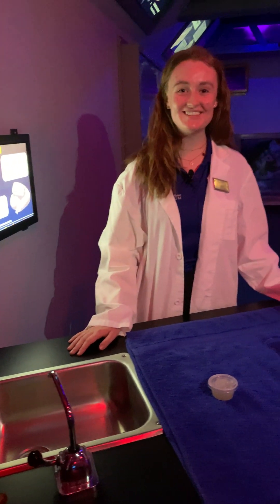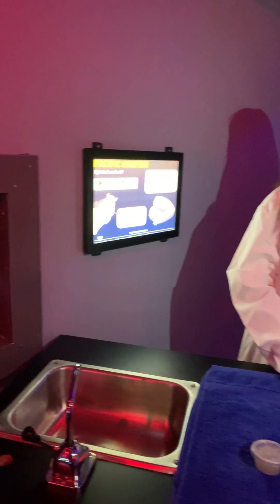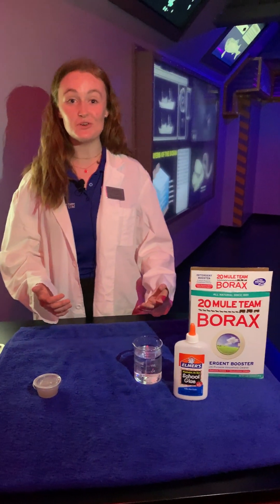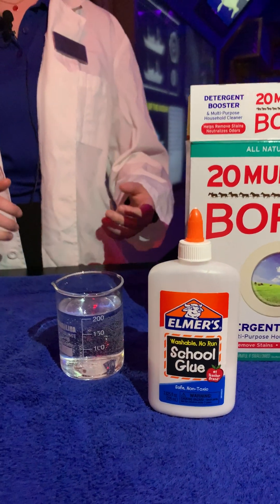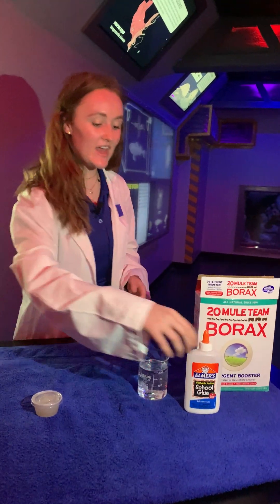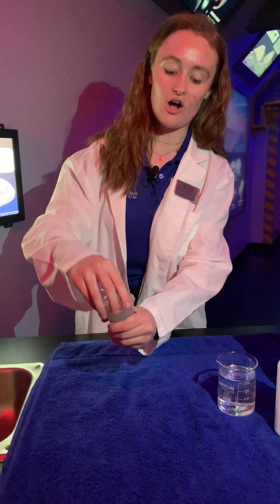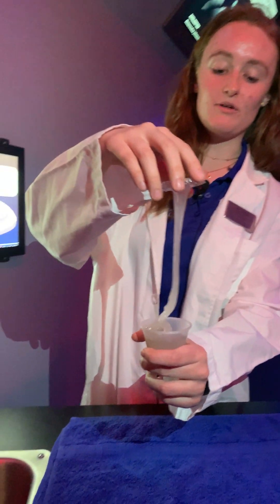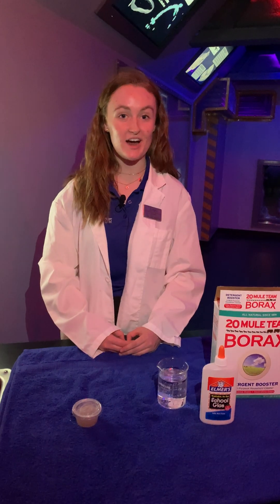Bringing the Aquarium to You: Hagfish Slime with Kate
Make your very own Hagfish-like slime at home! Hagfish use slime as a defense mechanism, but you can use it for a fun activity with the kids.
Loveland Living Planet Aquarium is bringing the Aquarium to YOU with exciting videos that you can enjoy at home with your kids.